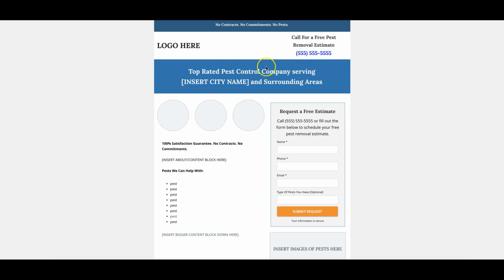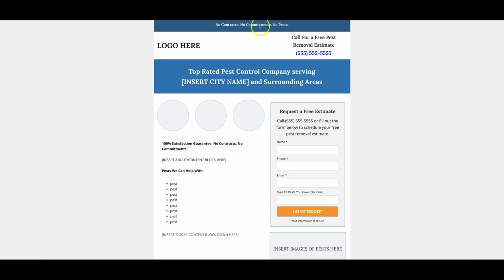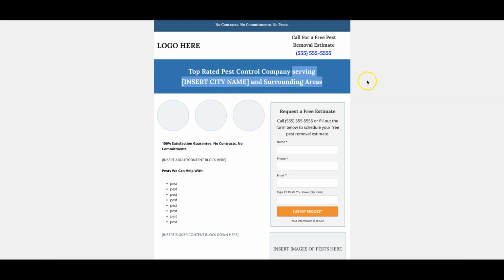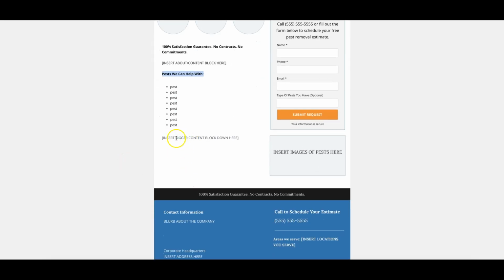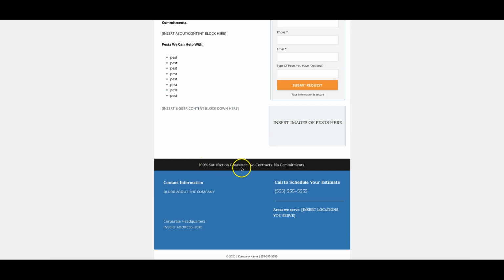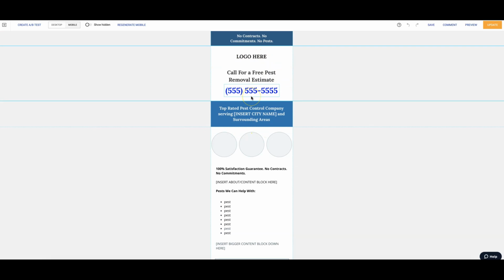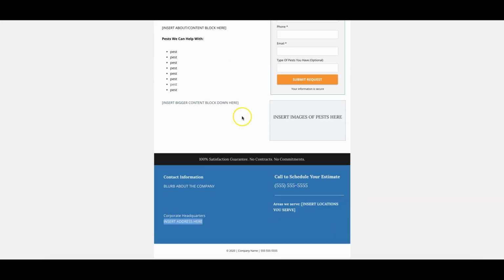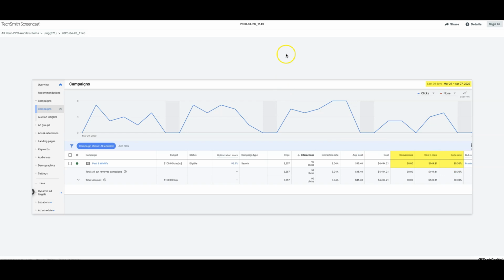AdWords Landing Page Best Practices | 30% Conversion Rates (With PROOF)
Watch as I run through an Instapage (you could also use Unbounce) landing page best practices example that converts at 30% in the Pest Control niche. Conversion PROOF included!